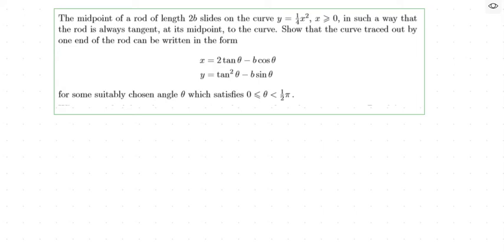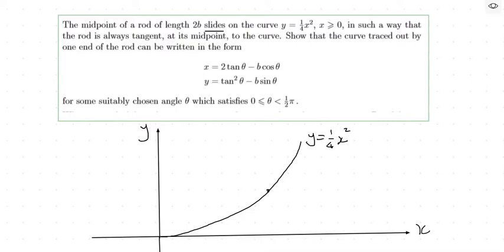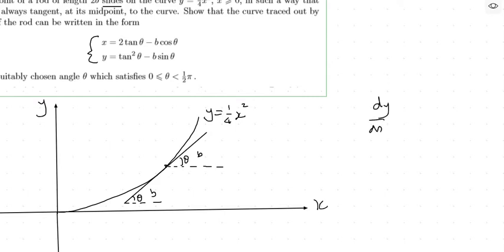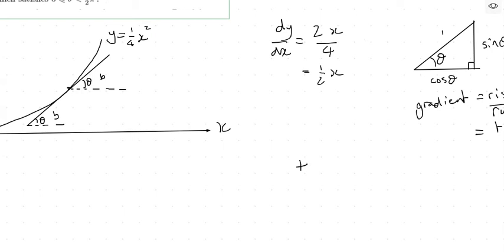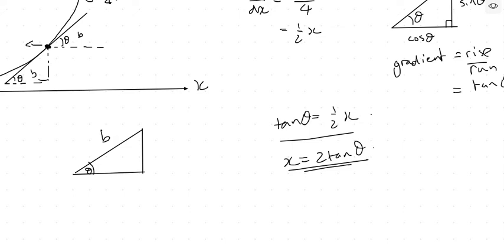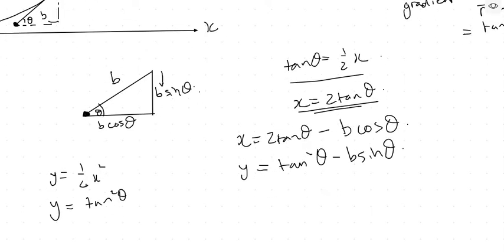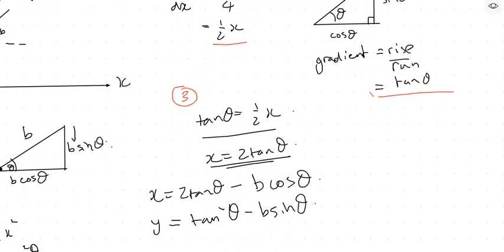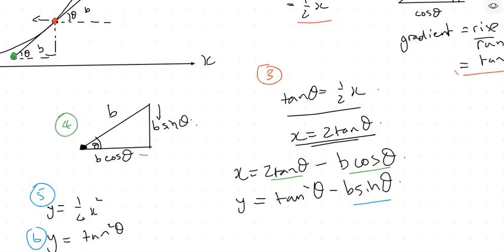STEP I 2015 Question 4 Part 1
Welcome to the fourth video in the 2015 paper, part one.